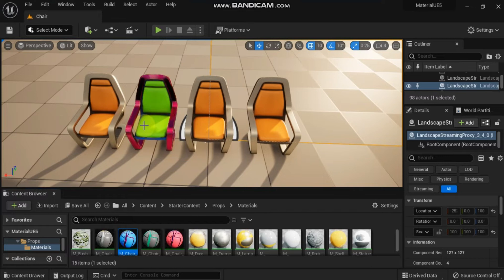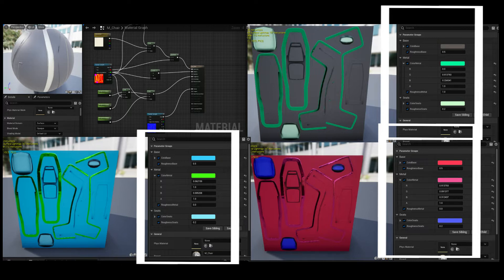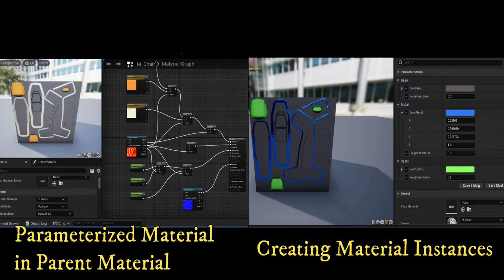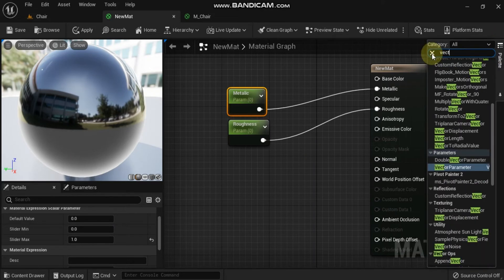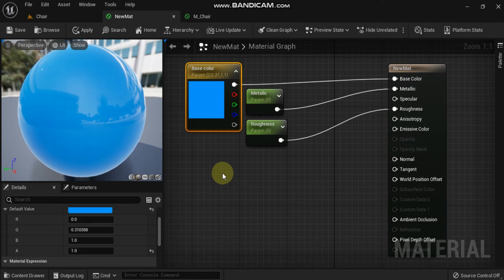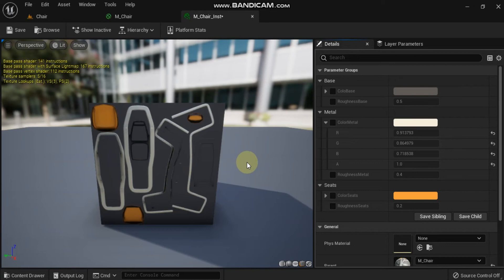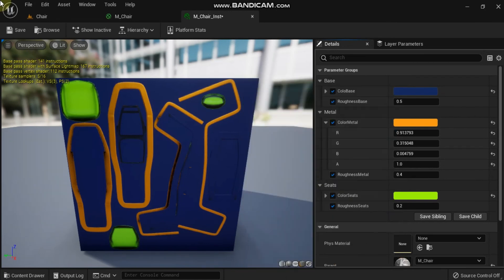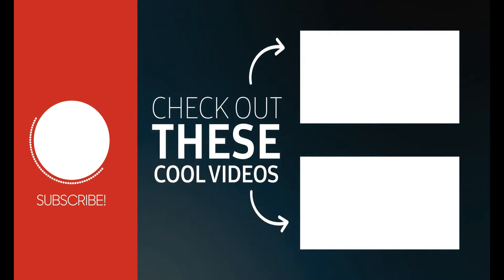UE5 : Materials for beginners in Unreal Engine5-2 - Material Instances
This is the 1st video in a  series of Unreal Engine 5 demonstrating how to create Various Material

Through this video, you understand how to create materials instances.
Creating and, editing standard Materials in Unreal Engine can be a time consuming process. To help speed up and, streamline the Material creation workflow, Unreal Engine offers a special type of Material called a Material instance. This tutorial demonstrates how to set up and, use Material instances in your projects.
Material instancing in Unreal Engine is used to change the appearance of a Material without incurring an expensive recompilation of the Material.

Hope this video helps you to initiate your journey into the creative world of Unreal engine.